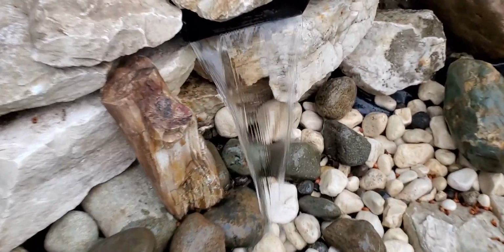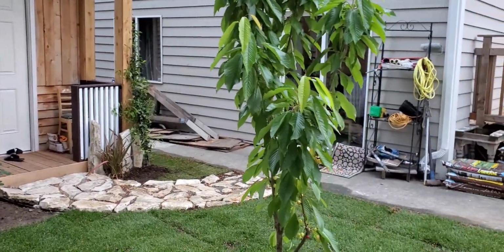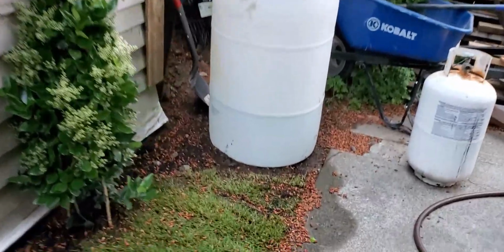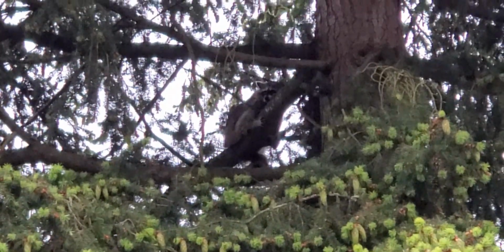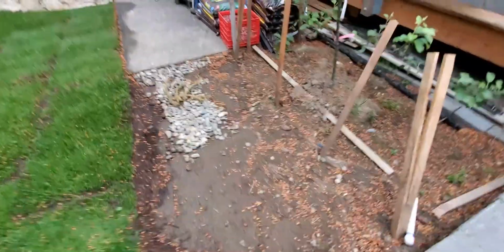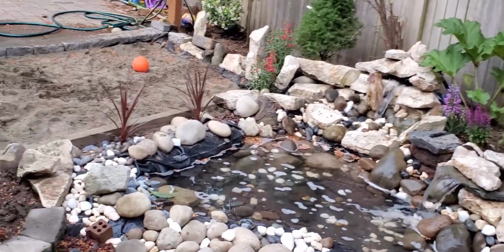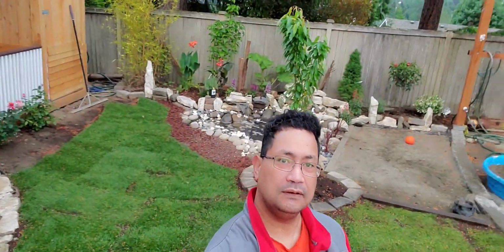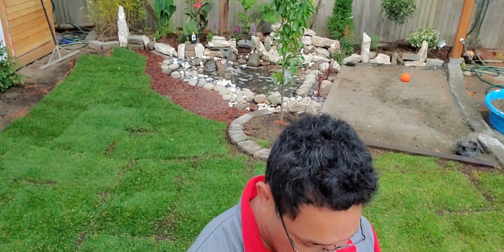DIY - Update May 2020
Finally got done with the pond with two waterfalls and have now installed 99% of the sod. Found the culprit a racoon that have been destroying my sod.